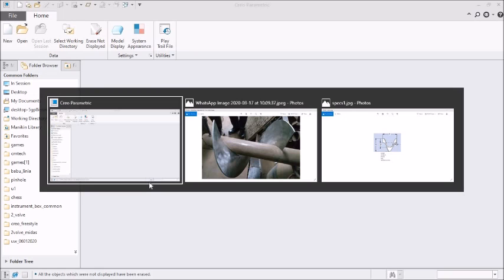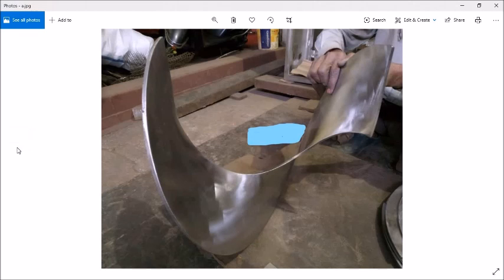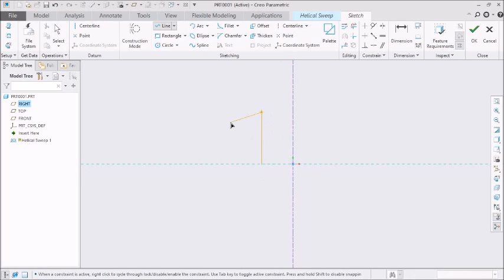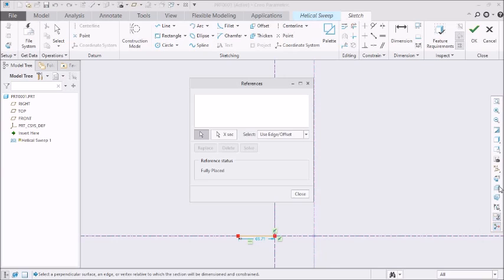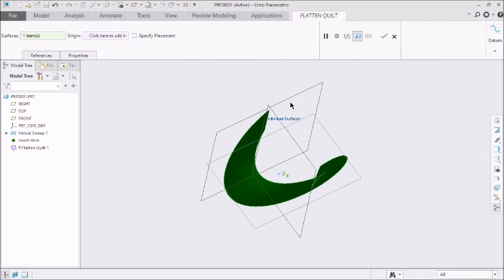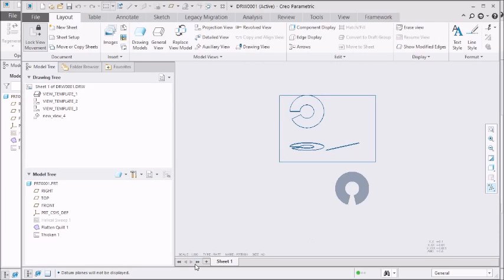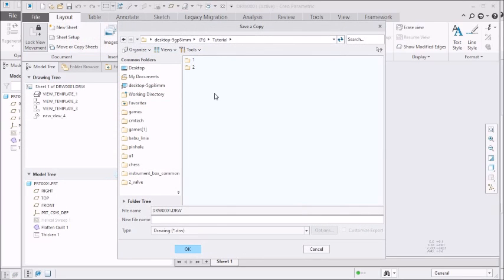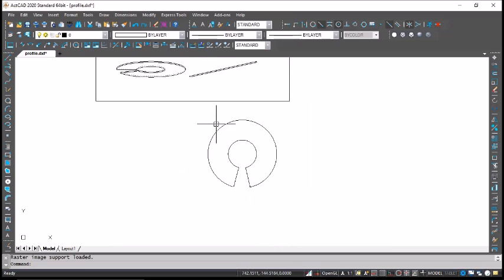Flattened helix Using Creo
Blank calculation for helix fabrication,Creo development of helix,